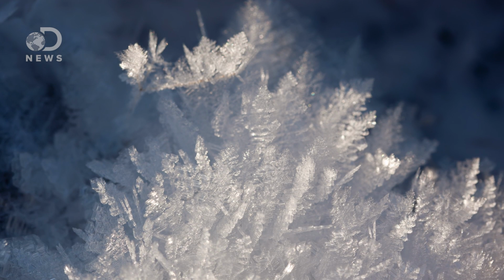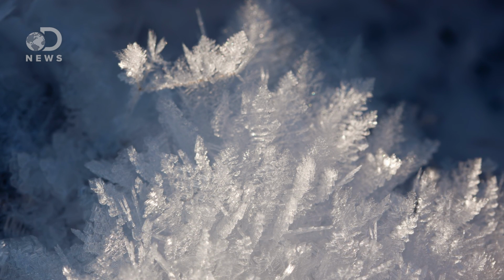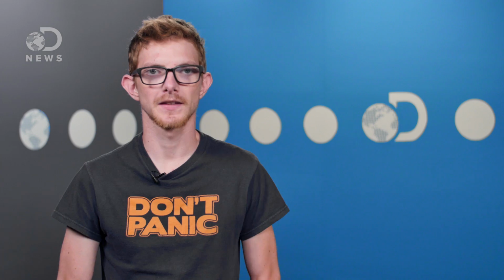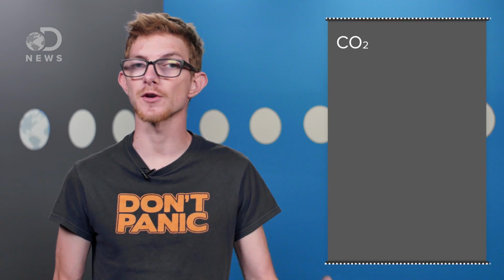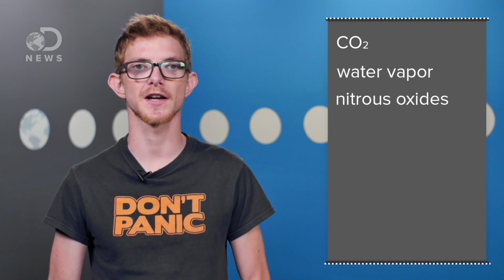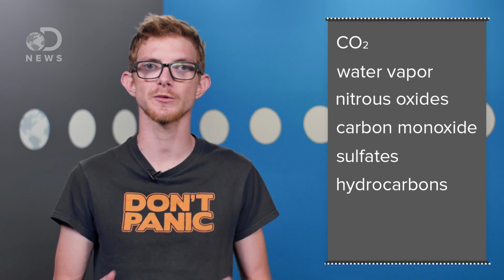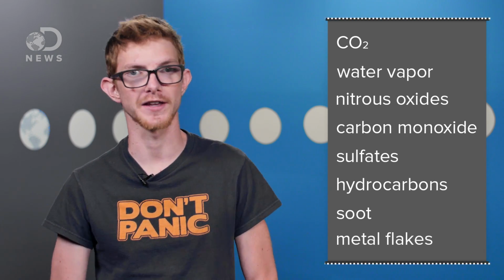What Are Airplane Chemtrails, Really?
Some think the trails behind planes have mind-altering chemicals, but do they really? Here's the difference between chemtrails & contrails.

Why Do So Many People Believe In Conspiracy Theories?

"Contrails are clouds formed when water vapor condenses and freezes around small particles (aerosols) that exist in aircraft exhaust. Some of that water vapor comes from the air around the plane; and, some is added by the exhaust of the aircraft."

"You may have seen videos of specially prepared supercooled liquid water freezing instantly when shaken or tapped, like ours below. But can you reproduce this demonstration at home? ...We'll show you a simple and almost fool-proof way to prepare supercooled water and impress your friends, while also experimenting with another interesting property of water."

DNews is dedicated to satisfying your curiosity and to bringing you mind-bending stories & perspectives you won't find anywhere else! New videos daily.

Special Thanks to Julian Huguet for hosting DNews!